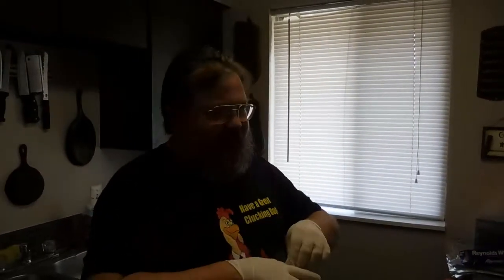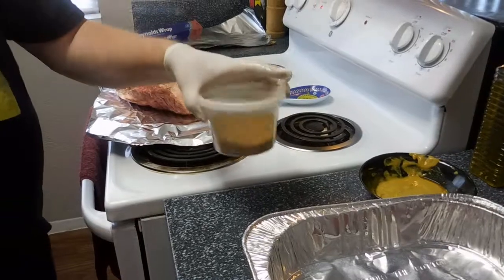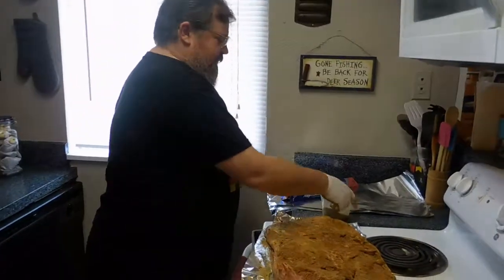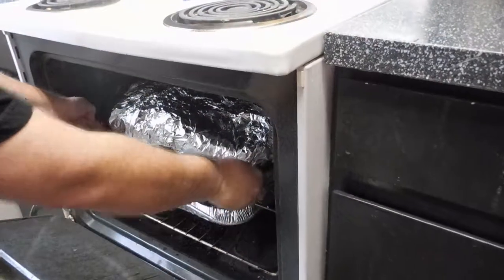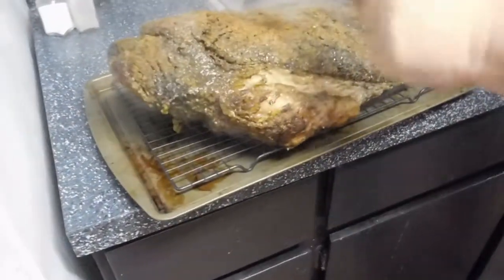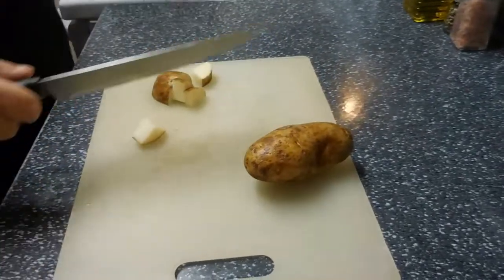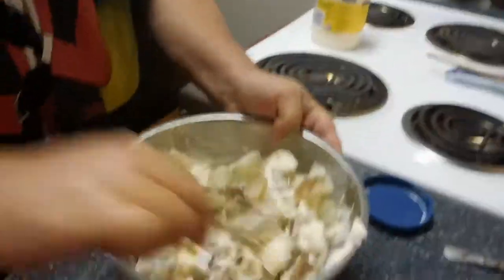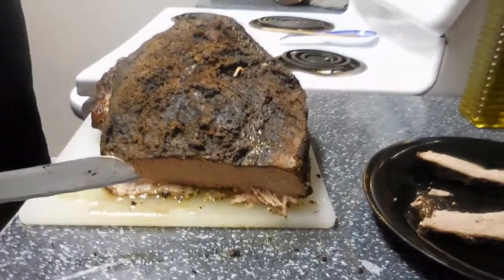BRISKET | FwFaF S.01 EP.08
Can't Go Wrong With A Bit Of Brisket!

Ingredients:

-15-20 lb brisket

(For Dry Rub)
-1 tbsp tumeric
-1 tbsp cinnamon
-1 tbsp salt
-1 tbsp pepper
-1 tbsp cumin
-1 tbsp dry mustard
-1 tbsp cayenne
-2 tbsp  garlic powder
-2 tbsp onion powder
-2 tbsp thyme
-2 tbsp oregano

(For Wet Rub)
-mustard
-worcestershire sauce

(For Potato Salad)
-potatoes
-mayo
-horseradish sauce
-salt and pepper for taste

Directions:

-Get brisket and cut some of the fat off of it
-Get mustard and worcestershire sauce, mix together, and rub on brisket
-Mix seasonings together for dry mix and rub on brisket after the wet mix
-Wrap in foil and place in fridge for a few hours
-Take out of fridge and place in oven for 6 - 6.5 hours (make sure center is between 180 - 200 degrees)
-Uncover foil from brisket and place back in the oven for an hour to 1.5 hours

Potato Salad:
-Get potatoes, clean them, and cut into even pieces
-Place in pot with enough cold water to go just above the potatotes
-Place pot on stove, on high tempterature, for 20 - 30 minutes
-Add salt for taste
-Take out of pot, drain water and place in bowl.
-Add mayo, mustard, and horse radish into bowl and mix together